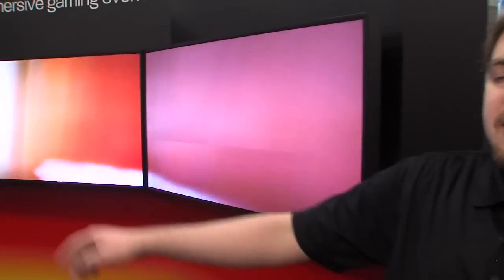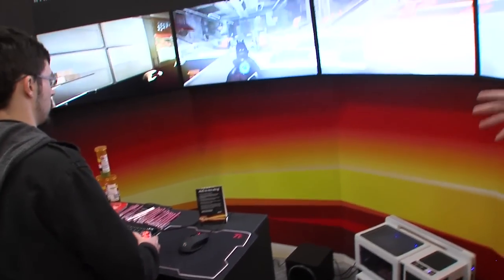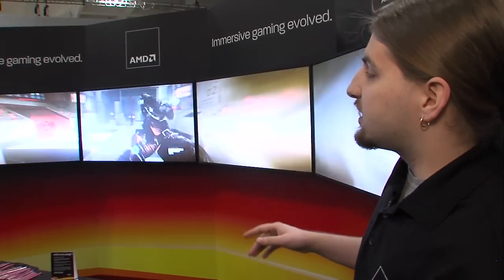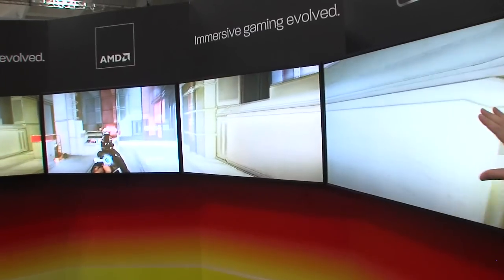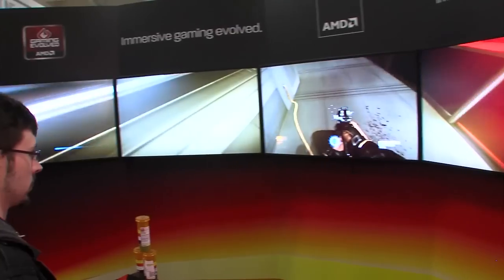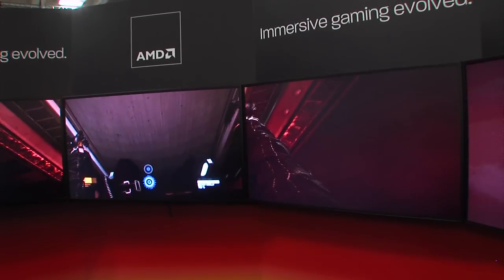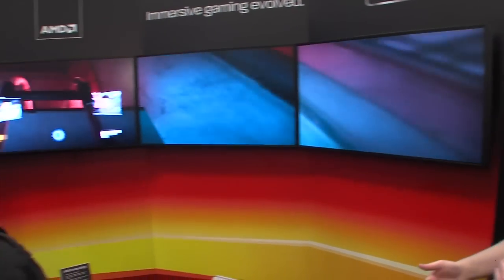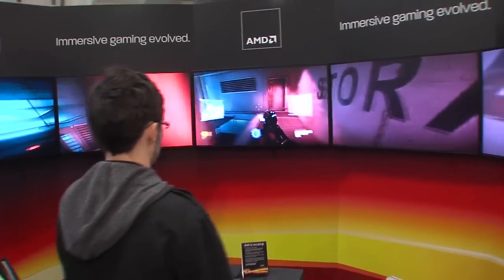AMD Eyefinity 5x1 Display at Game Developers Conference 2012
Jonathan Desroches from AMD shows the new capabilities of AMD Eyefinity technology found in the just-released AMD Radeon™ HD 7970.  Featuring the game Syndicate by EA and Starbreeze Studios. See an incredible 5x1 HD monitor configuration -- a massive 9600 pixels wide by 1080 pixels high -- that gives the gamer not only an unprecedented panoramic view of the environment, but a tactical advantage to in seeing more enemies on the screen at one time.

The AMD Gaming Evolved team and the developers of Syndicate worked closely together to bring this experience to the PC gamer, we hope you enjoy the results!  The system used in this demo featured an AMD FX-8150 8-core processor, an AMD Radeon™ HD 7970 graphics card, and AMD Memory.